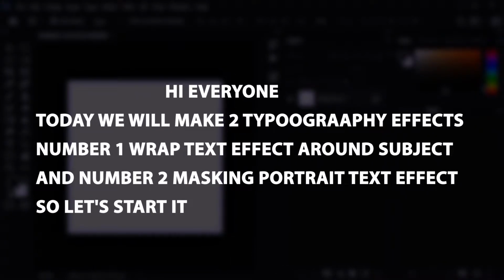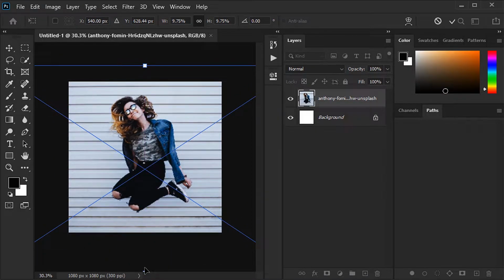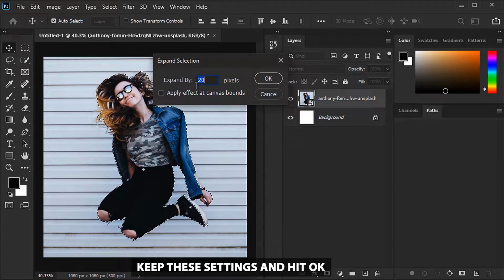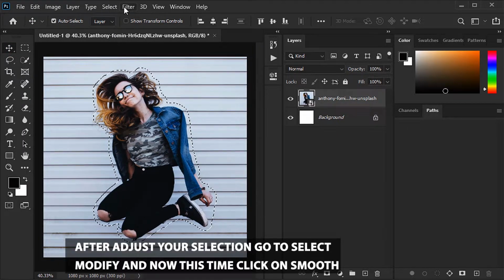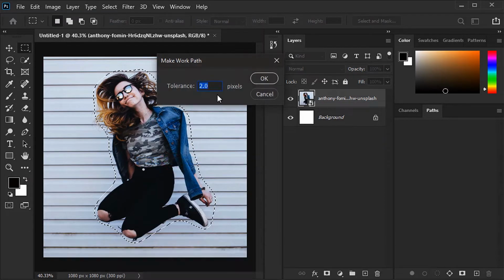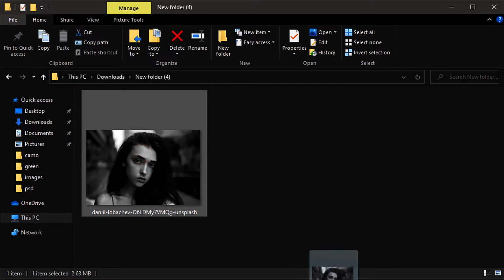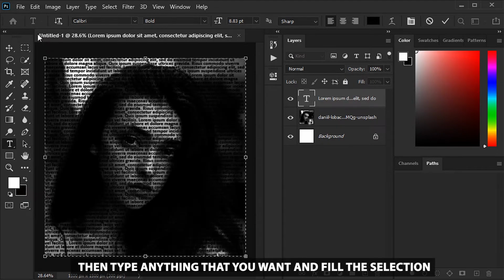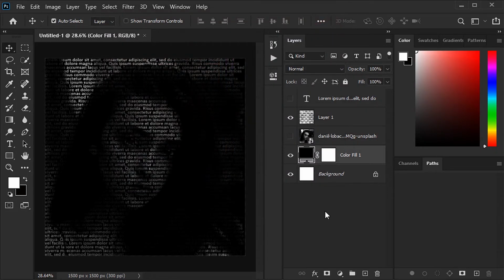Photoshop Tutorial | Wrap Text Around Subject and Masking Text Portrait Effects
Hey everyone.
My name is Asad-Ullah.In this photoshop tutorial we will make two creative and unique typography effect using some very easy steps and methods!
◼ Wrap Text Effect Around Subject
◼ Masking Text Portrait Effect

photoshop tutorial
photoshop
typography photoshop tutorial
typography photoshop
photoshop tutorial Typography

Canvas:
1080x1080 px at 300 ppi

Free google fonts..

Softwere :
Adobe Photoshop For Image Editing

___________________________/SOCIAL  LINKS\____________________________